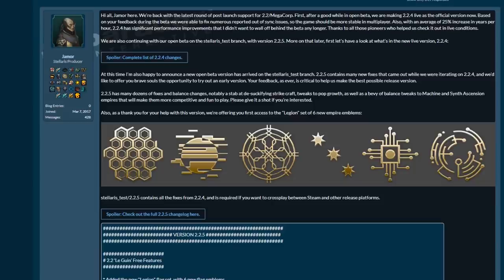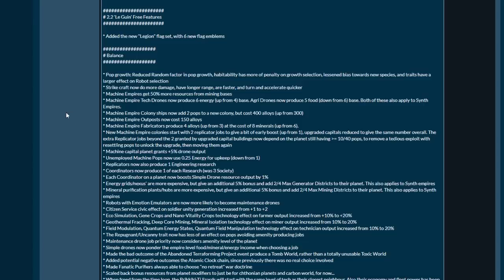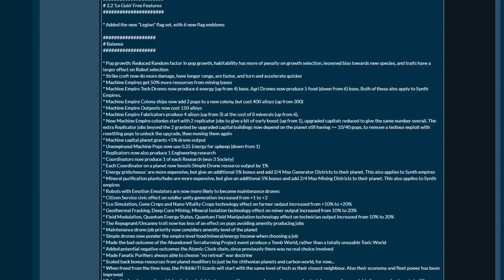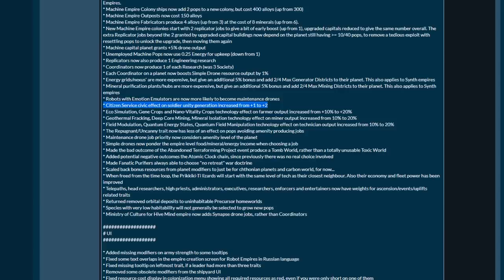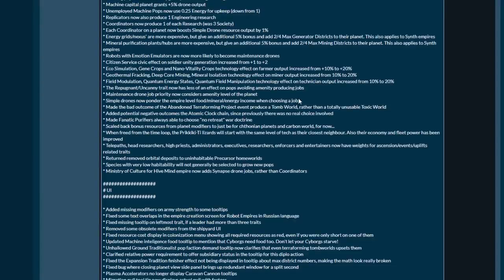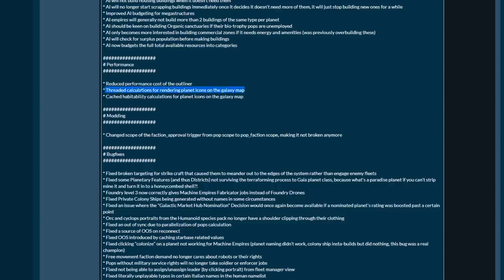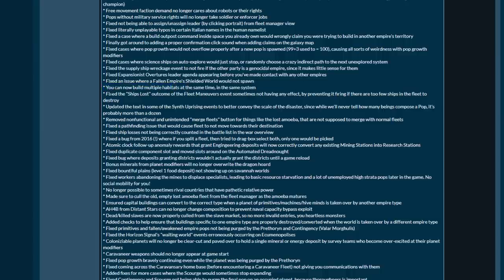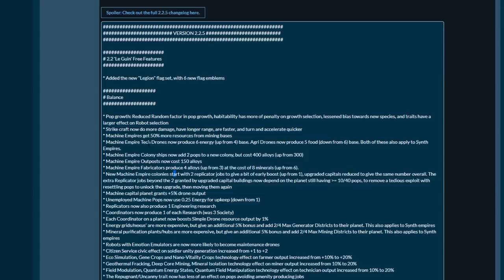Stellaris - 2.2.5 Patch Notes (Fixed Robots Edition)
Another round of Patch Notes is upon us! Strike Craft! Robots! Horrible Xenos!